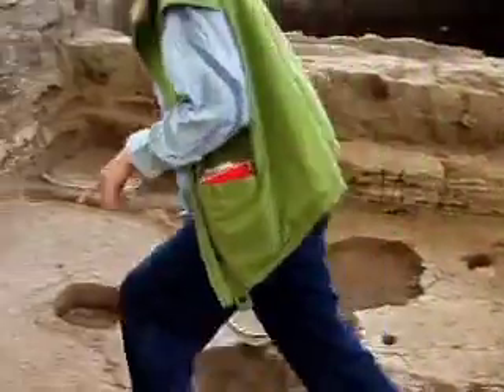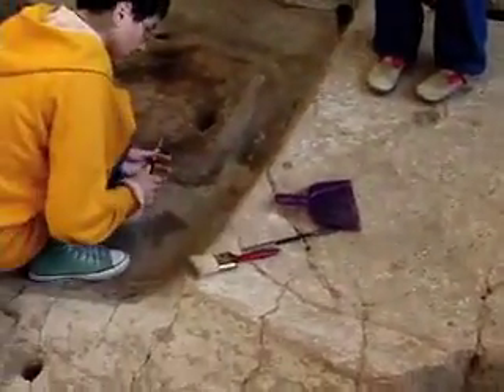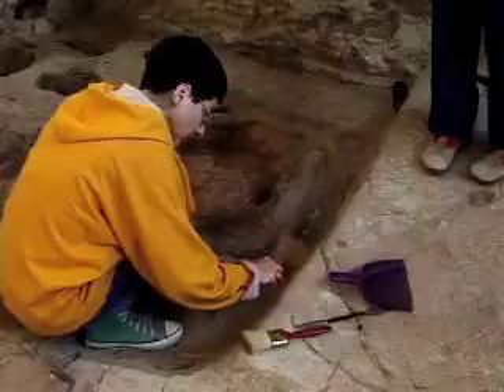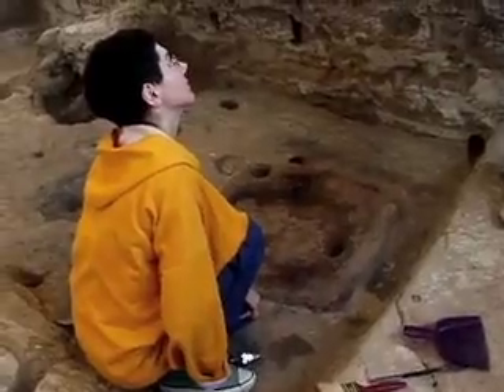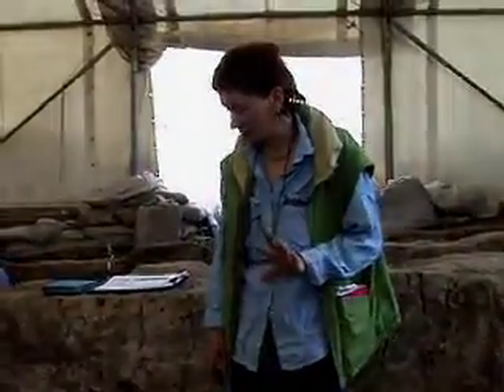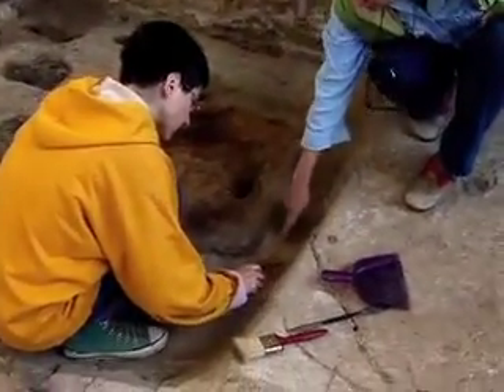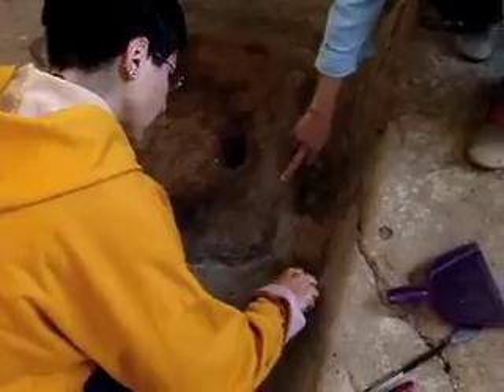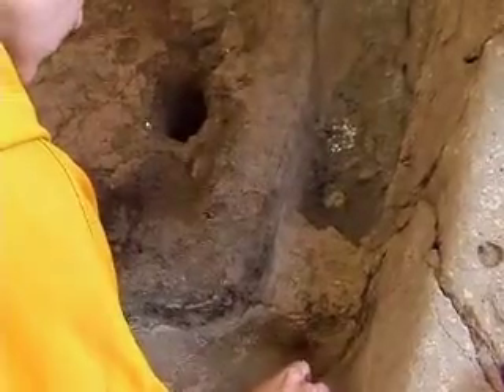LHotH BACH 060802 kitchen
Video record of the discussion on June 8, 2002 about the status of the kitchen area in the south of Building 3 in the  BACH Area and its planned excavation for 2002 ; participants Mirjana Stevanovic; videographer: Jason Quinlan